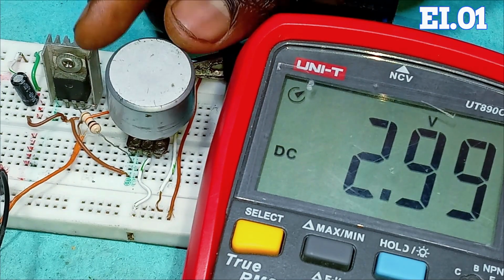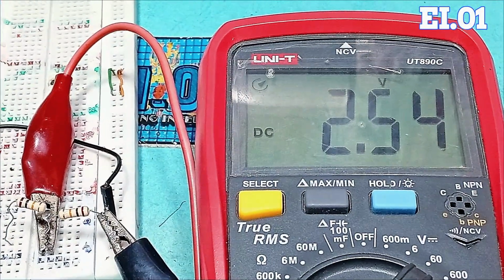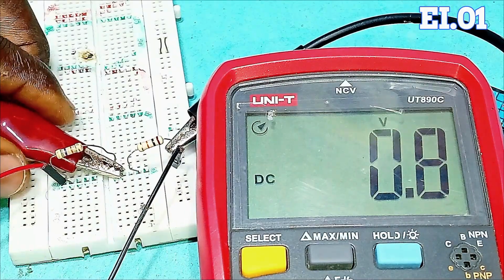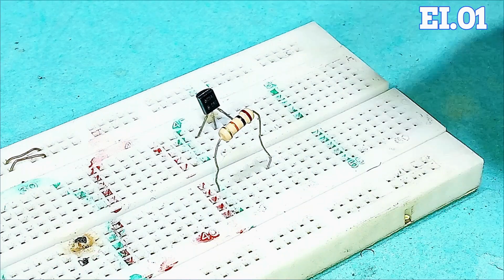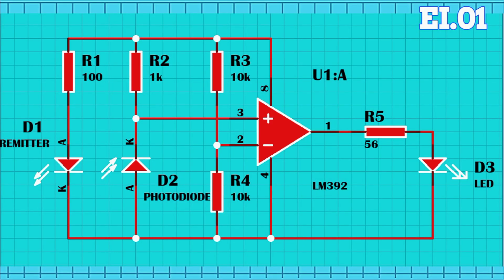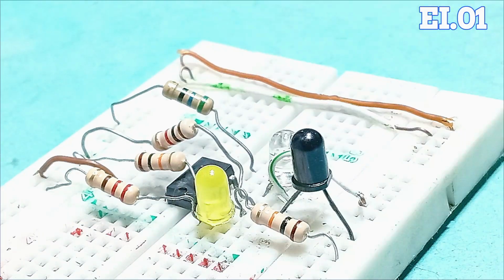The Hidden Secret Effect of Voltage Dividers In Circuit.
Voltage dividers are one of the most fundamental concepts in electronics, and in this video, I’ll explain why they are so essential in every circuit design. From simple resistor networks to practical applications in sensors you’ll see how voltage dividers make modern electronics possible.

📌 This video is perfect for:

Electronics beginners who want to understand the basics

Students learning circuit design

Hobbyists and makers working on Arduino, Raspberry Pi, and DIY projects

Anyone curious about how electronics really work

⚡ If you want to master electronics and build better projects, this video is for you!